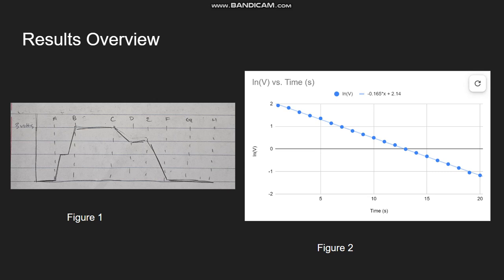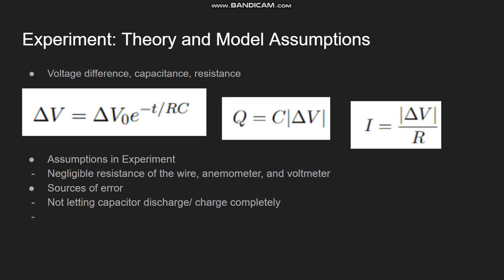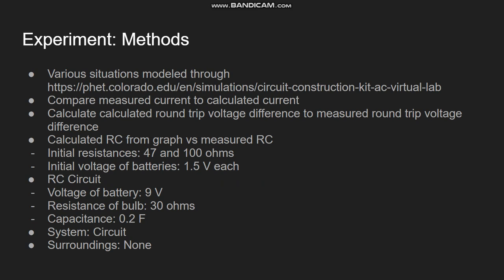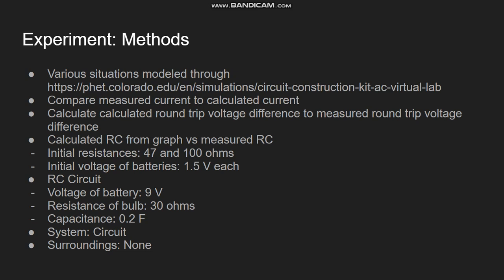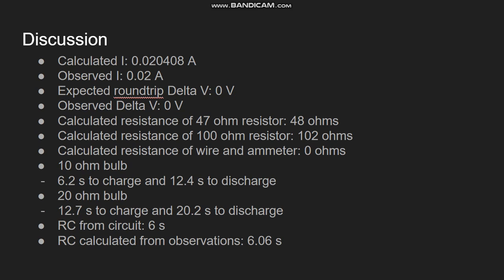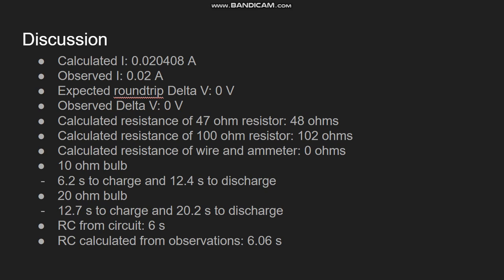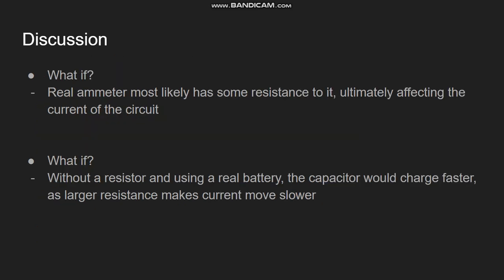Lab 3 Circuits